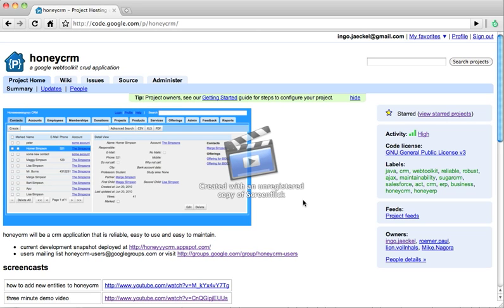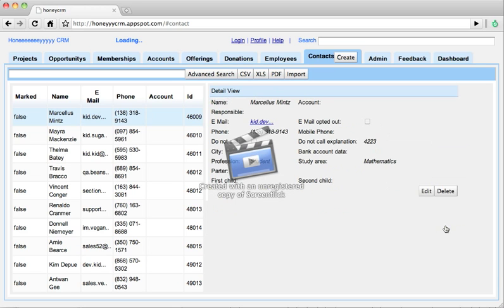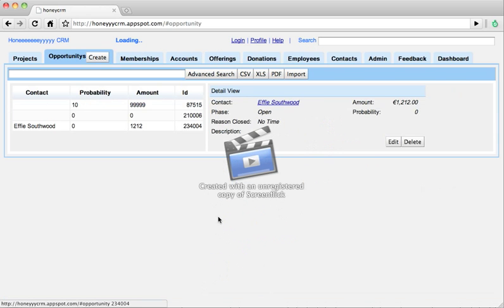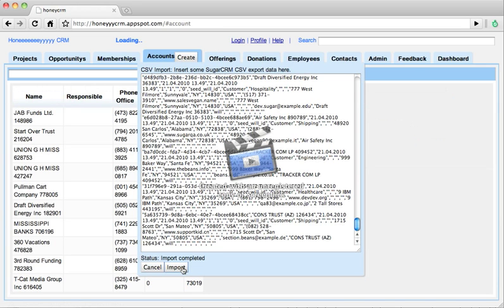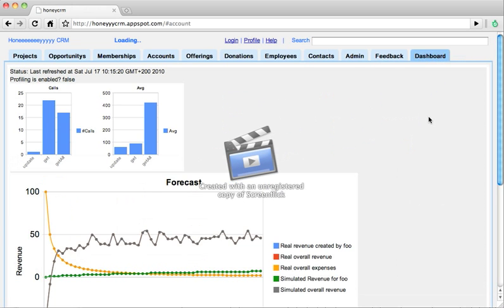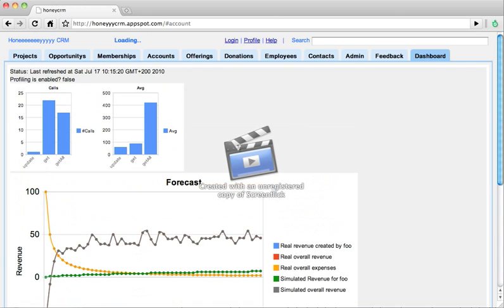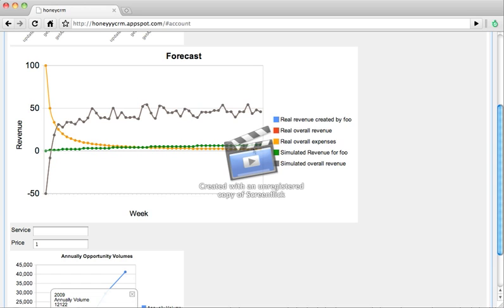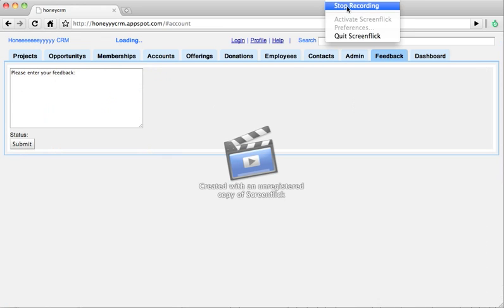honeycrm r131: sugarcrm csv import, reports, forecasting, local caching and profiling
this video shows the current development snapshot of honeycrm it explains the
- user interface, navigation and the full text search
- the related items that are displayed under each entity
- the csv file import functionality for accounts and contacts
- the local cache and cache statistics
- the dashboard with three example reports: annually offering volumes, forecasting for overall revenue based on current measurements and price modification, service request profiling information (calls, average execution time)